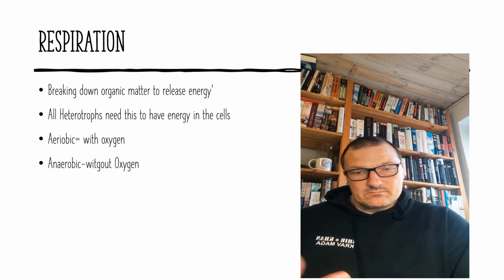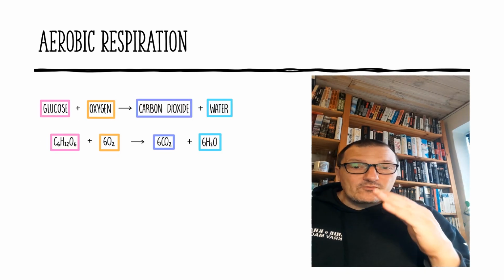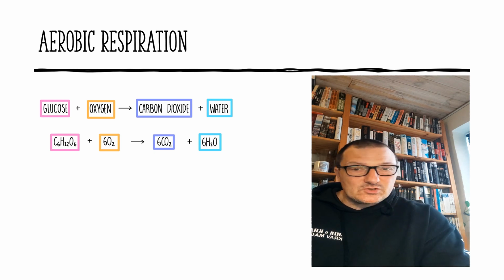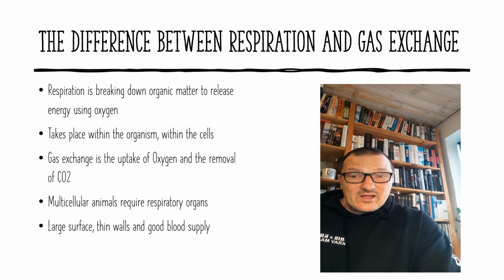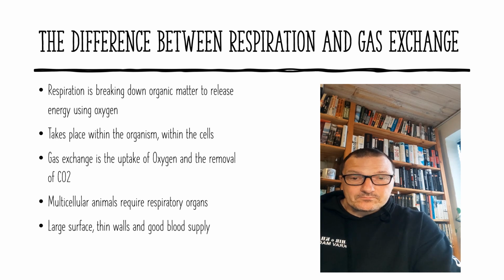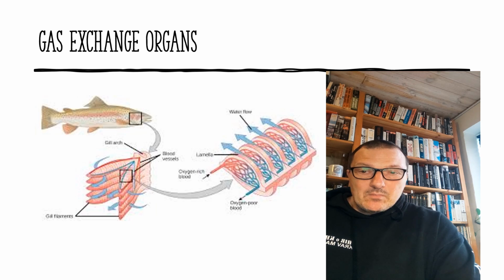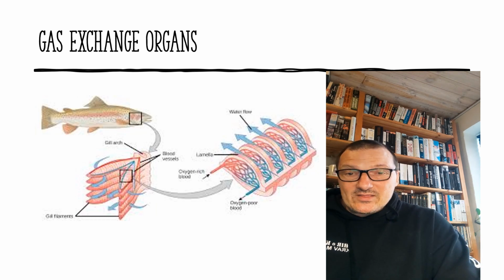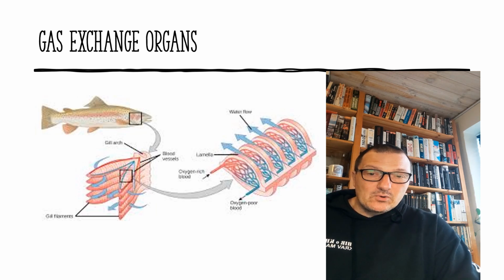IGCSE marine section 4 2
Marine Science section 4.2

Respiration and gax exchange in marine organisms

A short video for the IGCSE syllabus 2024.

All here is non profit and made for my class, but if anyone can use i, please do so

This is also 100% non profit and just a way of having my notes for my class at Ranum Efterskole College  in one place